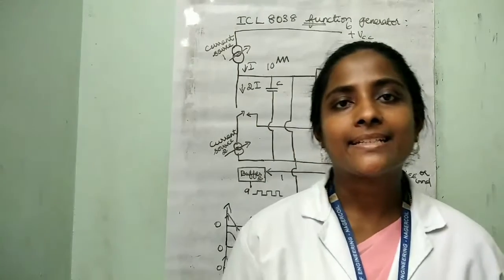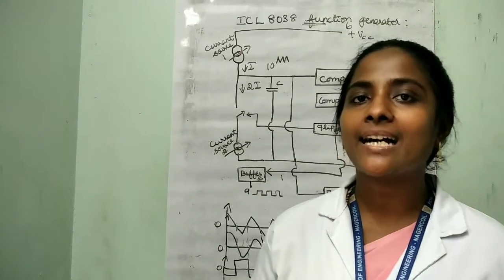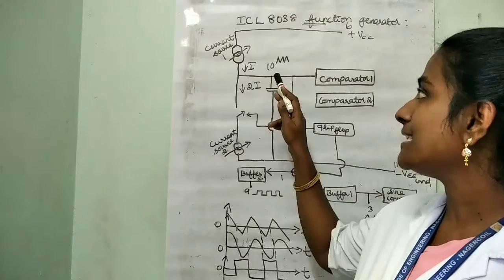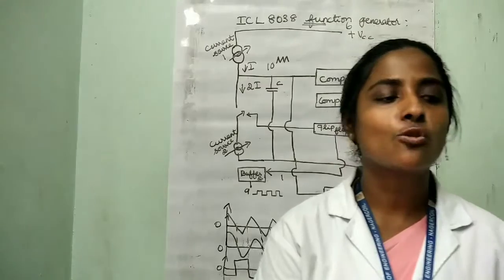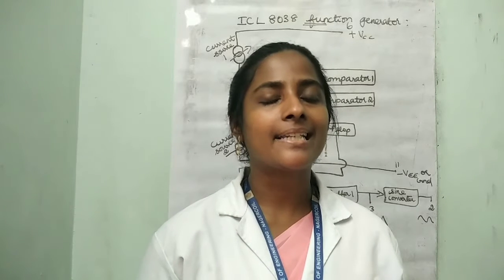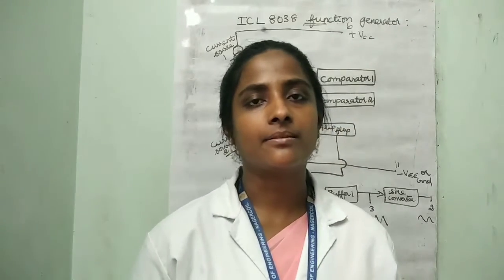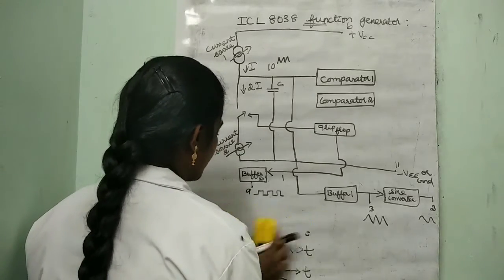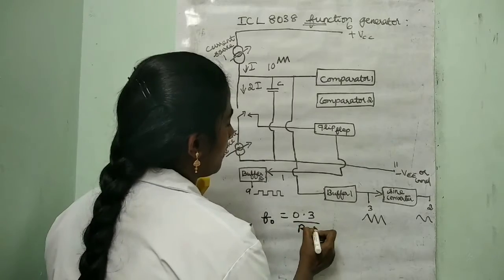Linear integrated circuits II EEE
Unit-5 ICL 8038 Function generator ( Part-8)